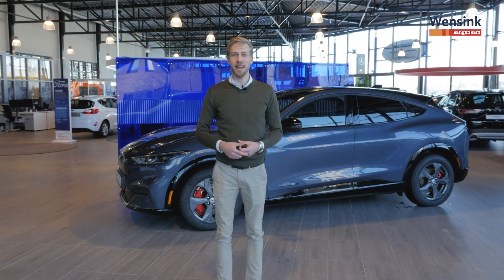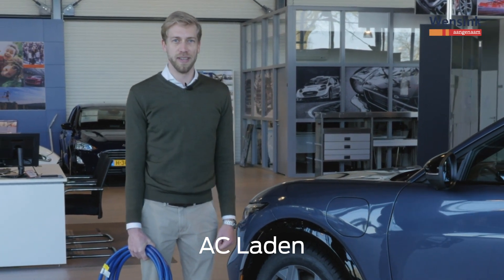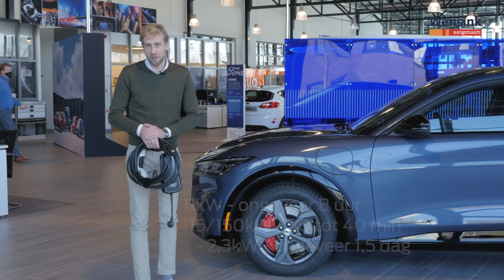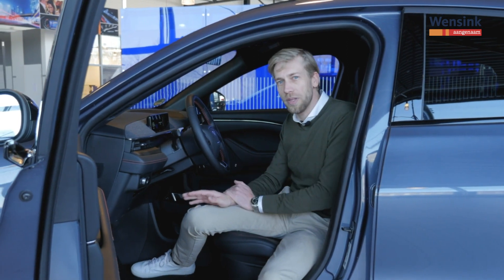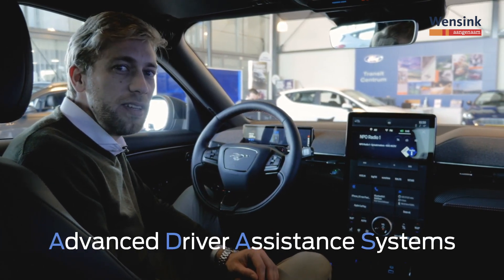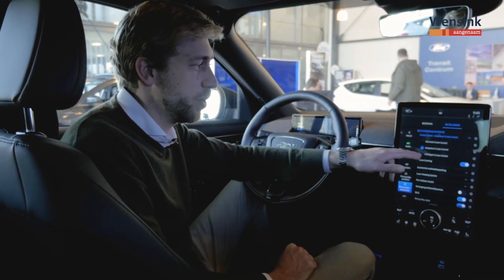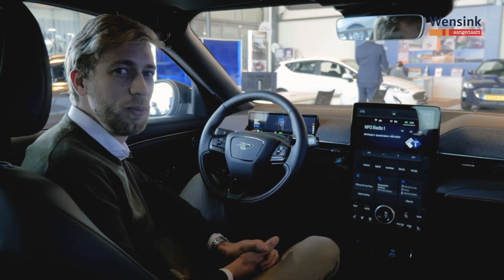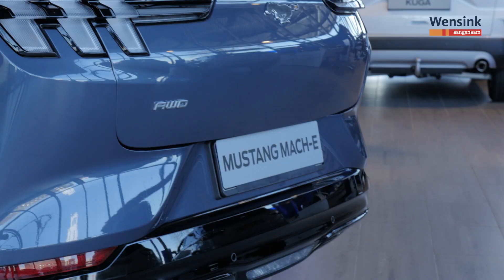Aflevervideo Ford Mustang Mach-E - Wensink Ford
Paul vertelt u alles wat u moet weten omtrent uw Ford Mustang Mach-E. Namens Wensink bedanken we u voor het vertrouwen en wensen we u heel veel rijplezier. Graag tot ziens bij één van onze vestigingen.